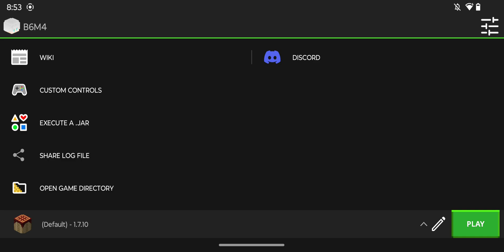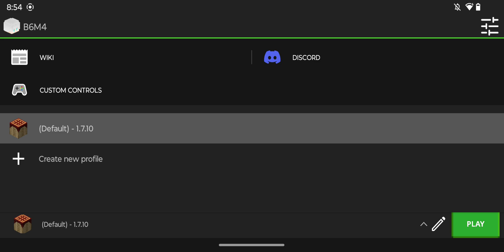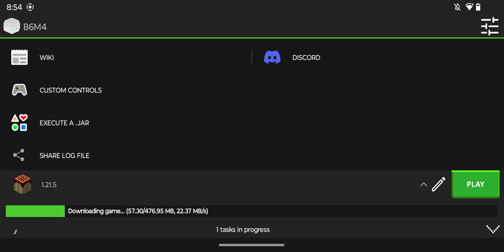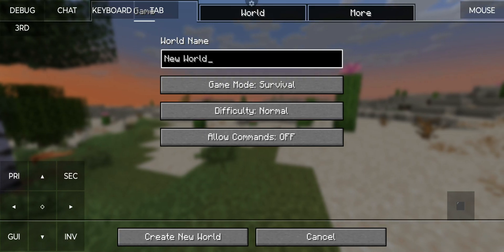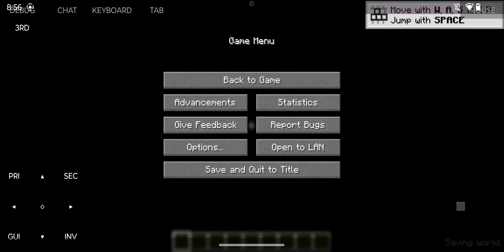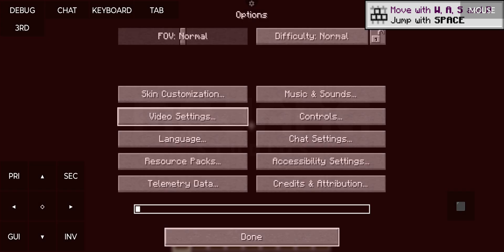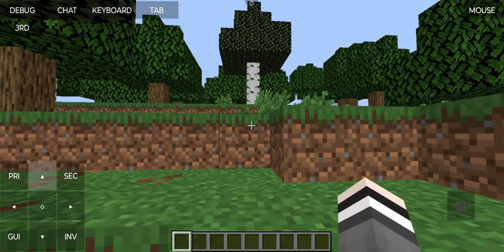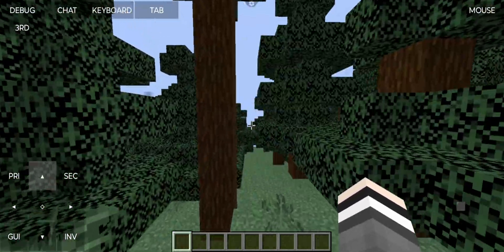How To FIX Black Screen In PojavLauncher | PojavLauncher Minecraft Java | Minecraft Java Mobile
[ Information ]
In today’s video you will learn how to fix the black screen glitch in PojavLauncher. This glitch happens in various versions but mainly in 1.21.5 where no textures are rendered. Pojav is an Android application that lets you play Minecraft Java on your mobile device.

[ PojavLauncher Black Screen Categories ]
How To Get Fabric Minecraft Mods PojavLauncher
How To Get Forge Minecraft Mods PojavLauncher
How To Get Quilt Minecraft Mods PojavLauncher
How To Get PojavLauncher On Chromebook
How To Play Minecraft Java 1.21 On Mobile
How To Join Servers Using PojavLauncher
How To Fix Black Screen In Pojavlauncher
How To Play Minecraft 1.21.5 On Android
How To Get Modpacks In PojavLauncher
How To Get More FPS In PojavLauncher
How To Play Minecraft 1.21.5 On Mobile
How To Play Minecraft Java On Phone
How To Get OptiFine PojavLauncher
How To Use PojavLauncher In 2025
How To Get PojavLauncher 1.21.5
PojavLauncher Minecraft 1.21
PojavLauncher Black Screen
PojavLauncher FPS Settings
How To Get PojavLauncher
PojavLauncher Download
PojavLauncher Gameplay
PojavLauncher More FPS
PojavLauncher OptiFine
PojavLauncher Shaders
PojavLauncher Android
Minecraft Java Mobile
PojavLauncher Mobile
PojavLauncher 1.21.5
PojavLauncher Mods
PojavLauncher 2025
PojavLauncher IOS
Pojav Launcher
PojavLauncher
Pojav

- Caveyn